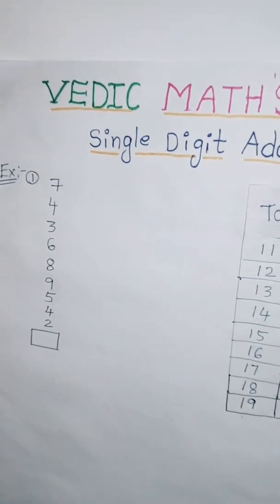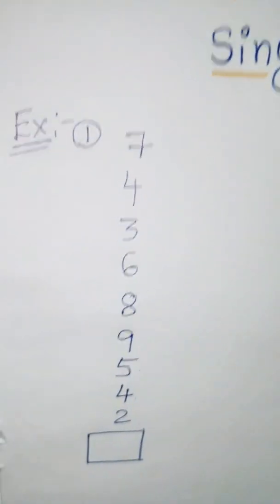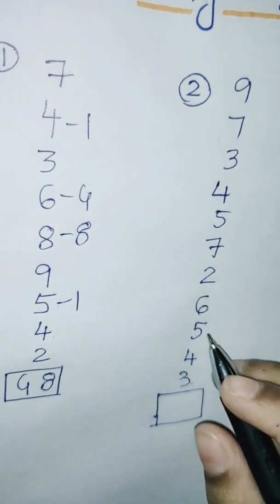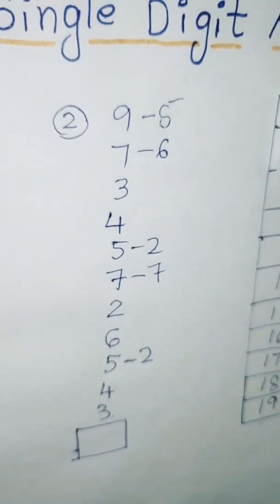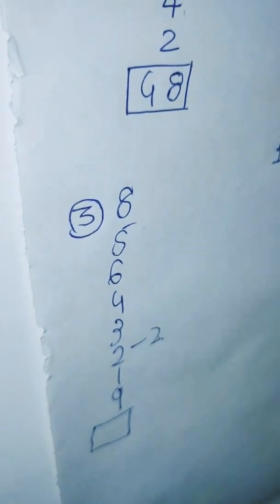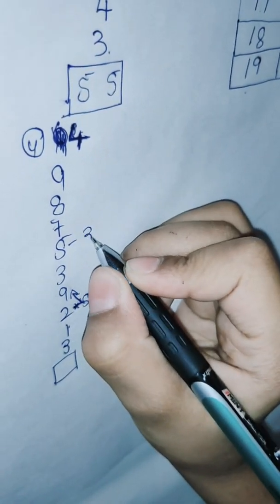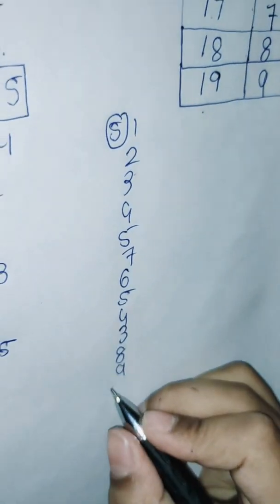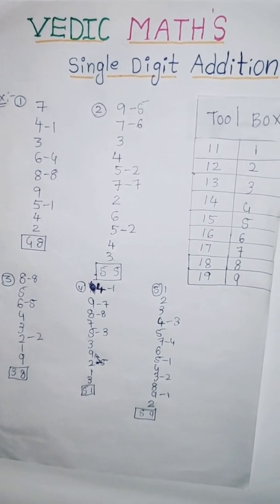Vedic Maths part 1